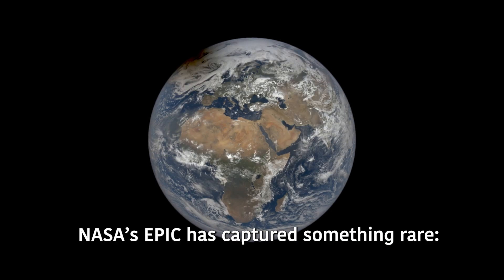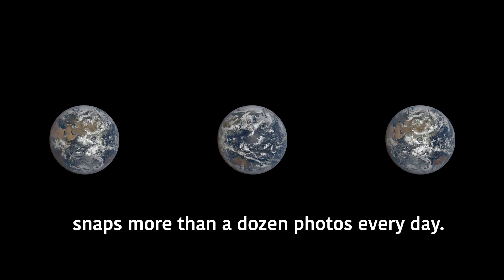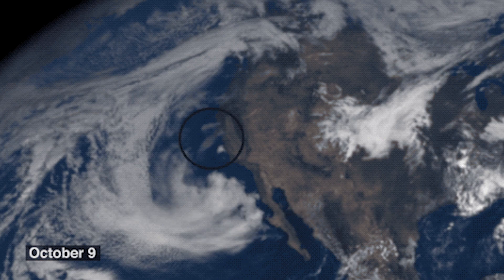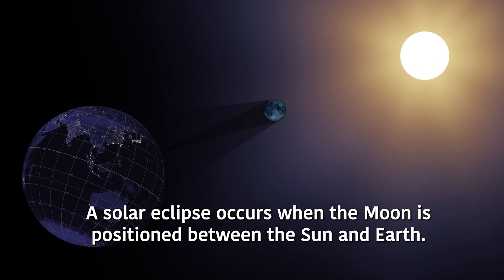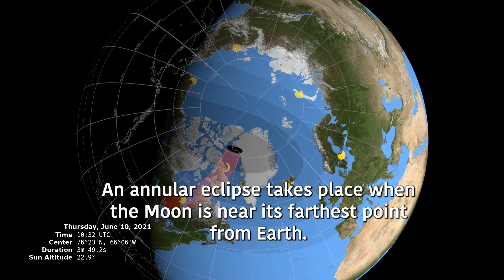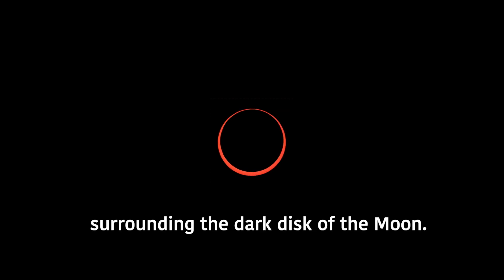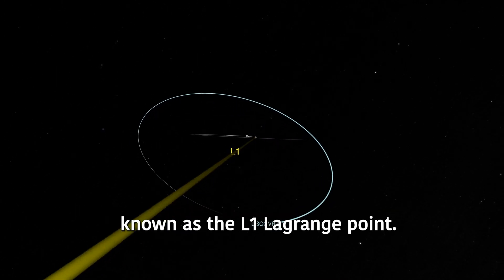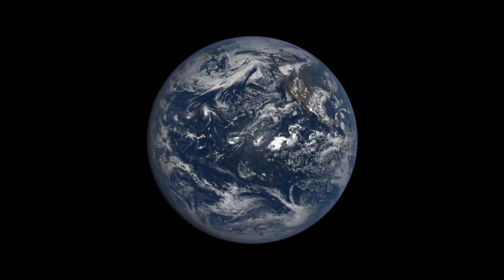An EPIC View of the Moon’s Shadow During the June 10 Solar Eclipse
NASA’s EPIC, Earth Polychromatic Imaging Camera (EPIC), sits aboard NOAA’s Deep Space Climate Observatory Satellite (DSCOVR). EPIC provides high-quality, color images of Earth, which are useful for monitoring factors like the planet’s vegetation, cloud height, and ozone. And every once in a while – most recently, June 10, 2021 – it has the opportunity to capture a solar eclipse.

A solar eclipse occurs when the Moon is positioned between the Sun and Earth, leading the Moon’s shadow to be projected onto Earth. During a total solar eclipse, the Moon completely blocks the Sun. During an annular solar eclipse, like the one on June 10, the Moon is near its farthest point from Earth and appears smaller than the Sun in the sky. As the two align, the Sun appears as a ring of fire surrounding the dark disk of the Moon.

On June 10, viewers in parts of Canada, Greenland, and Russia were treated to a full annular eclipse. People in a handful of other locations, including parts of the Caribbean, Asia, Europe, eastern United States, Alaska, and northern Africa, were able to catch a partial solar eclipse, where only part of the Sun is blocked by the Moon, leaving behind a crescent-shaped piece of Sun. EPIC didn’t have too bad a view, either.

You can find more photos and videos from EPIC, including a few lunar photobombs

Music: “Cherry on Top” by Ben Beiny [PRS] from Universal Production Music

Video credit: NASA’s Goddard Space Flight Center
Alison Gold (Intern): Producer
Alison Gold (Intern): Writer
Alison Gold (Intern): Narrator
Adam Szabo (NASA GSFC): Lead Scientist
Joy Ng (KBRwyle): Support
Lisa Poje (USRA): Animator
Ernie Wright (USRA): Visualizer
Greg Shirah (NASA/GSFC): Animator
Dale Cruikshank (NASA Ames): Photographer